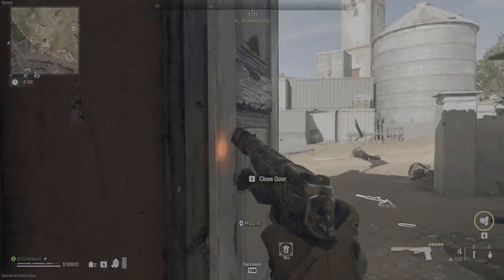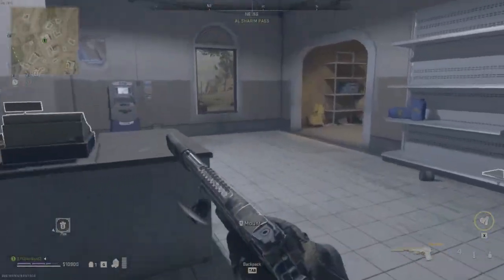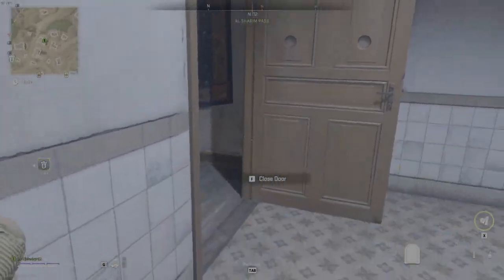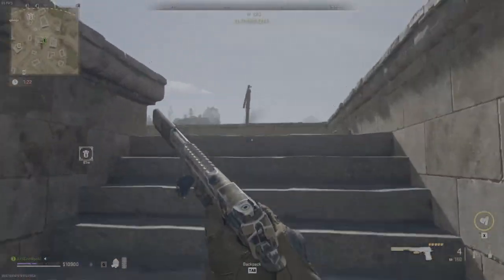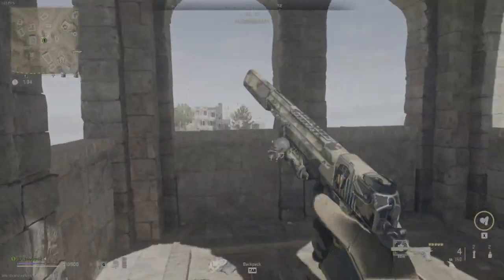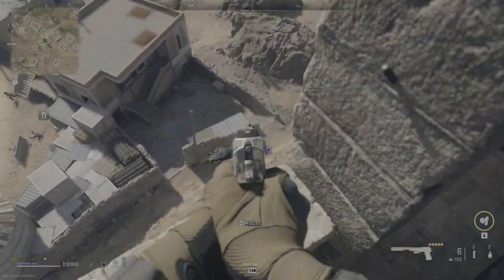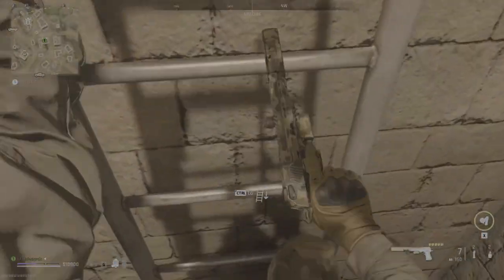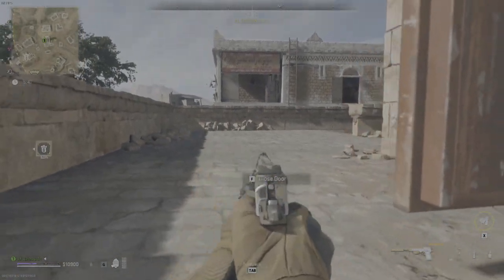Warzone 2 - DEAGLE Doing Work and SURPRISE Juggernaut CHEESE!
Back again fam, this time with a longer video than previous ones, but with some great commentary on my favorite pistol... the DEAGLE!

This wasn't planned originally, but after running into a couple of serious bot firefights and being vastly outnumbered I wanted to show everyone how to approach these large horde fights as a solo player and still come out on top, and how the Deagle makes easy work of even the most armored enemies. Plenty of situational and environmental tips to help with positioning and recovery, and at the end we get a completely unprepared visit from the Juggernaut, but I get to show you an alternative way to cheese our spongy friend to take that sweet weapons case all for yourself!

I'm by no means an professional, so if you have advice or critiques on my methods, please add a comment and let me know what you would do!